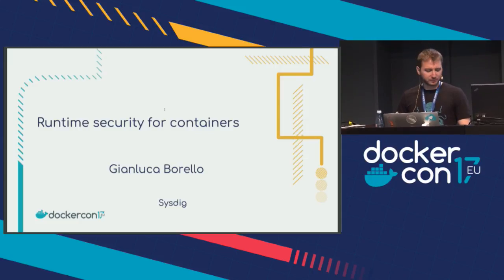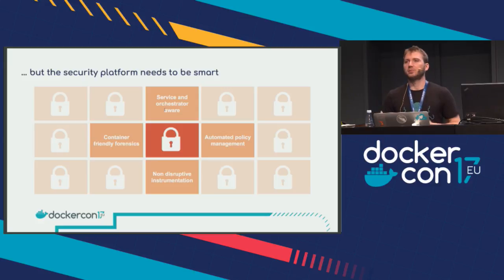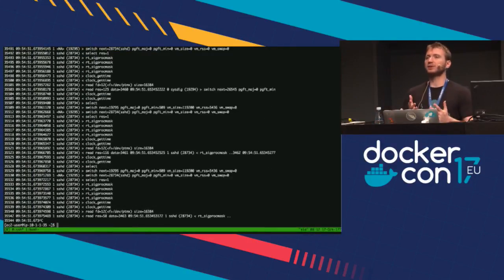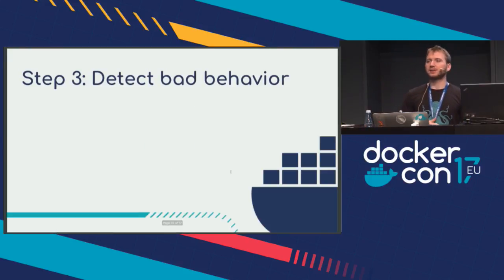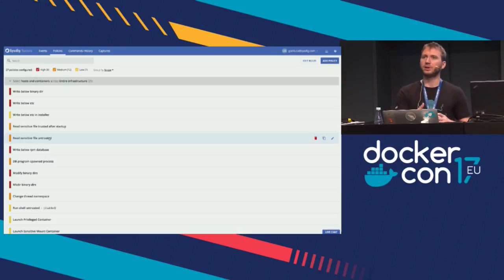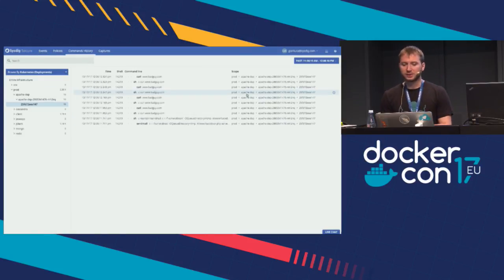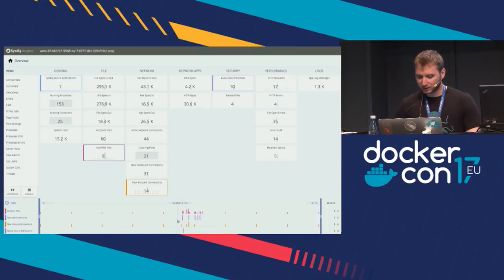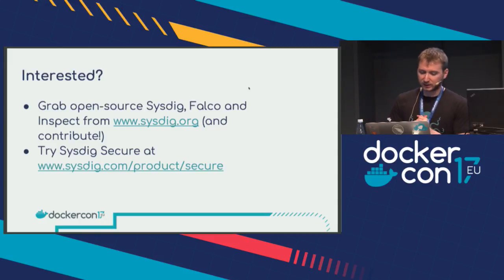Hacked! Run Time Security for Containers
Containers have the potential to improve your security posture in production, but the black -box nature of containers and the complexity of distributed microservices present new challenges that InfoSec and DevSecOps teams may not be ready for yet. Common approaches like scanning and container signatures will get you part of the way, but what happens when your production environment is hit by a zero day threat or unknown event? Do you have the capabilities to detect and protect against that incident? In this session we will present a robust solution for implementing run-time security monitoring, policy enforcement, and forensics using activity signals based on system calls. We’ll cover topics such as: How do I see activity originating within containers? What does it take to apply policies consistently across all containers that make up a micro service? How can I get a service-oriented view of container activity based on Docker Data Center or Kubernetes metadata, for the purposes of auditing or forensics? What can I leverage in open source to make this happen? You’ll walk away from this talk understanding what types of events to look for, how to alert on them, and what you need to do deep forensics in the event of an incident.